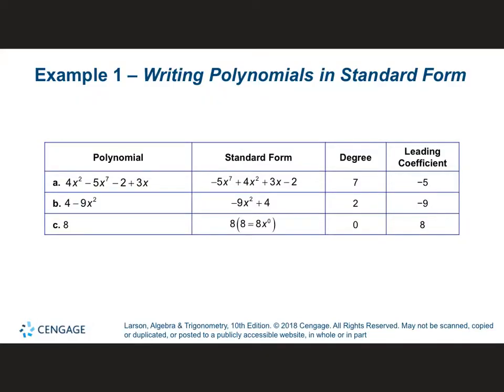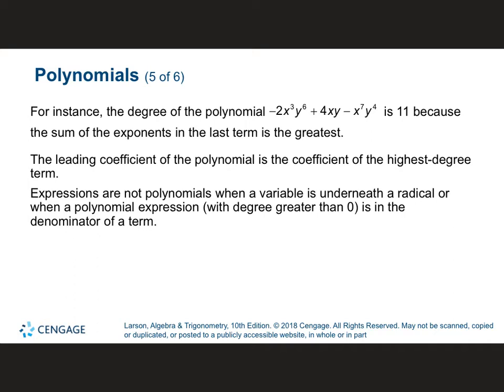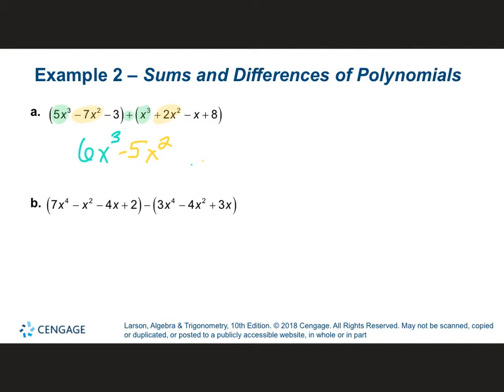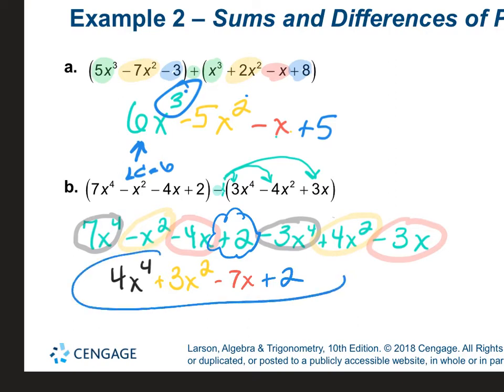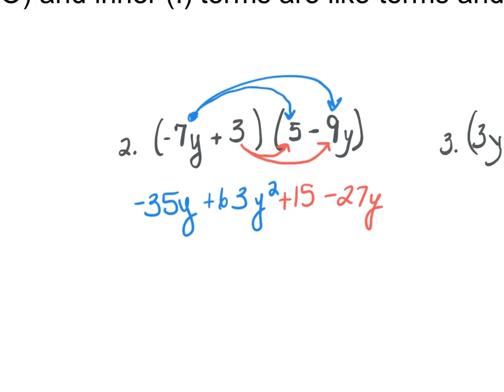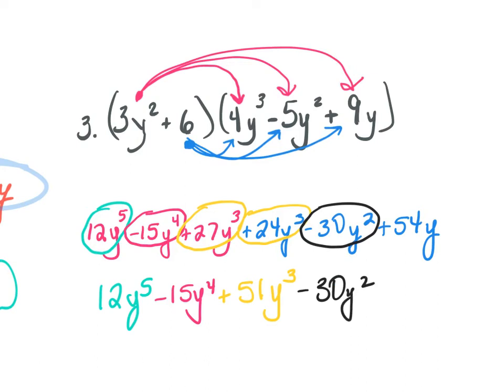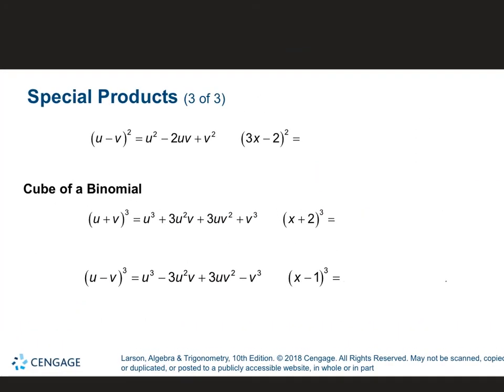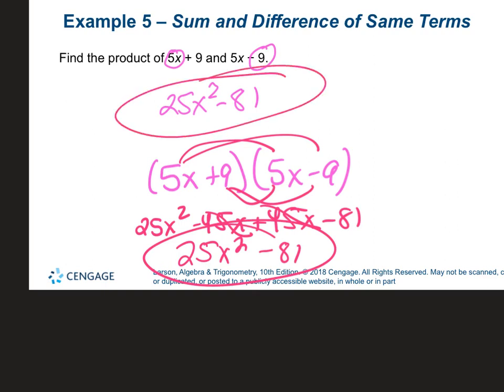8.24 CAT P3 Notes